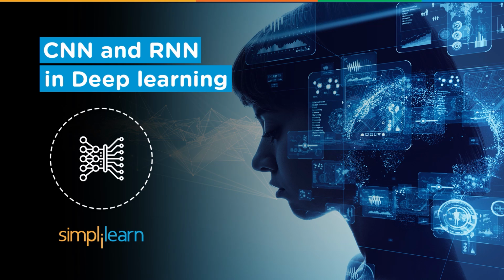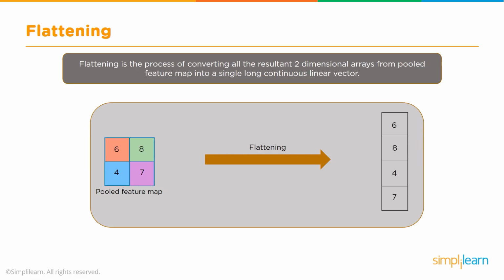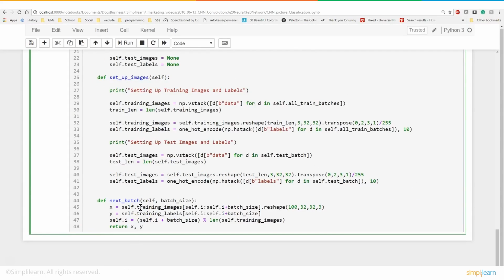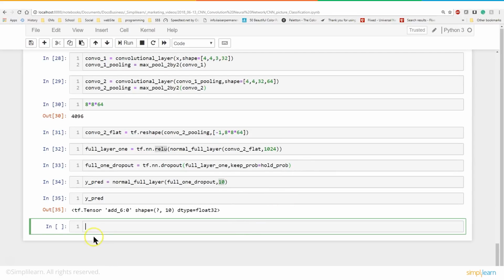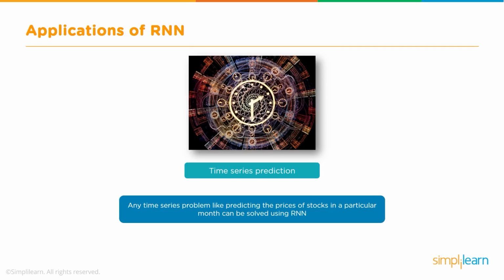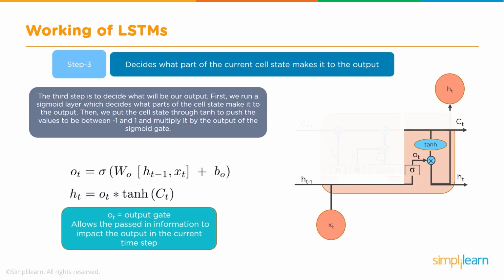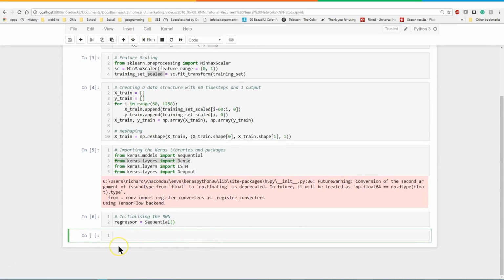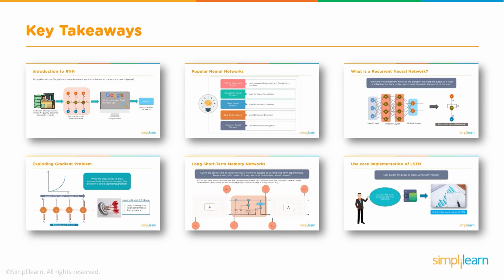CNN and RNN in Deep Learning | Deep Learning Tutorial | Deep Learning Algorithms | Simplilearn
This video on CNN and RNN in Deep Learning will help you learn two of the most popular deep learning algorithms i.e., Convolutional Neural Network and Recurrent Neural Network. CNN and RNN Deep Learning tutorial will also cover their various applications. You will understand how these two algorithms work with hands-on demonstrations using Python programming.

So, what is Deep Learning?

Deep learning is a subset of machine learning. It is a field that is based on learning and improving on its own by examining computer algorithms. While machine learning uses simpler concepts, deep learning works with artificial neural networks, which are designed to imitate how humans think and learn. Until recently, neural networks were limited by computing power and thus were limited in complexity. However, advancements in Big Data analytics have permitted larger, sophisticated neural networks, allowing computers to observe, learn, and react to complex situations faster than humans.

✅ Key Features
- Add the IBM Advantage to your Learning
- 25 Industry-relevant Projects and Integrated labs

✅ Tools Covered
- ChatGPT
- Flask
- Matplotlib
- django
- Python
- Numpy
- Pandas
- SciPy
- Keras
- OpenCV